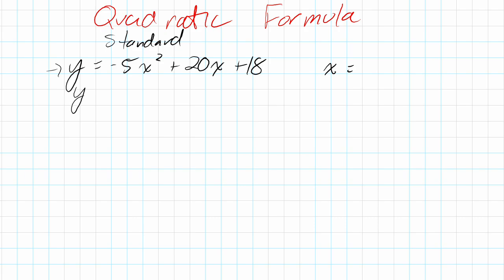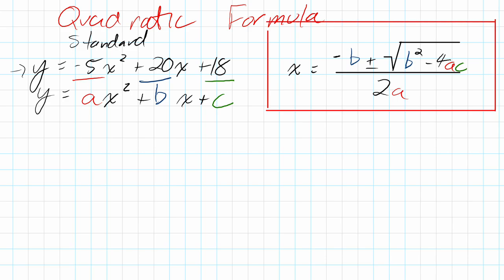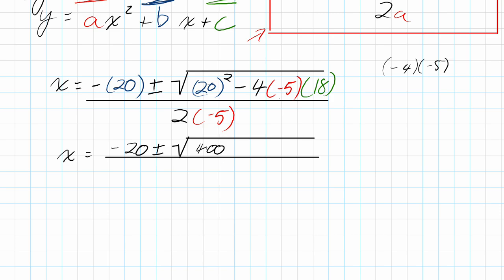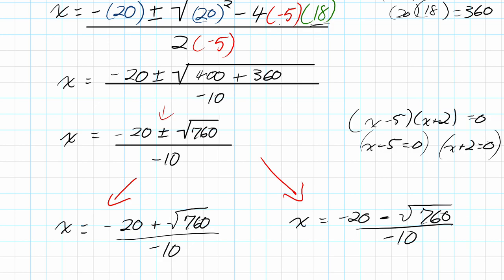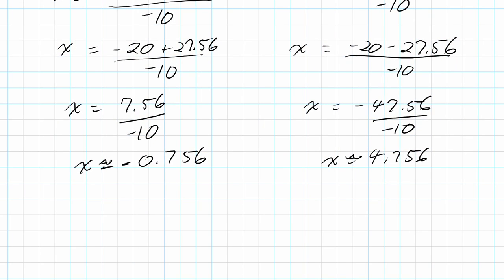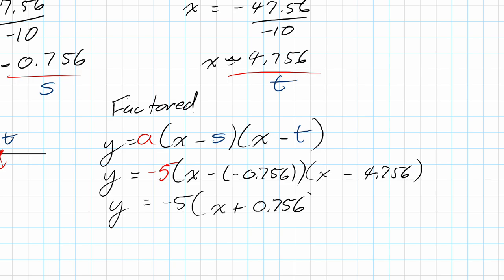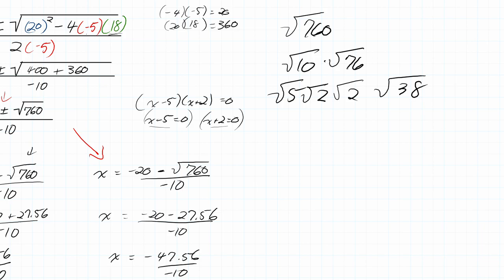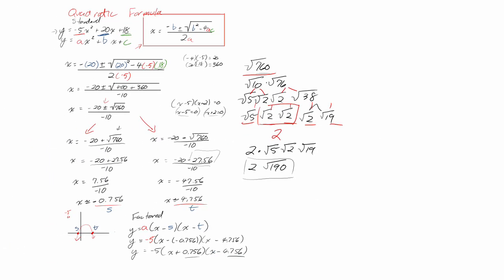How to Learn Quadratic Formula